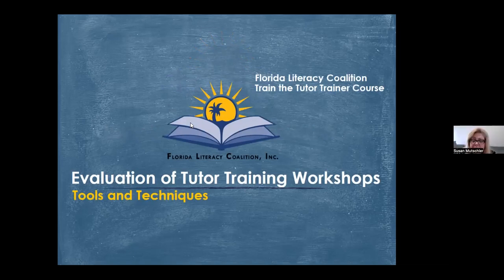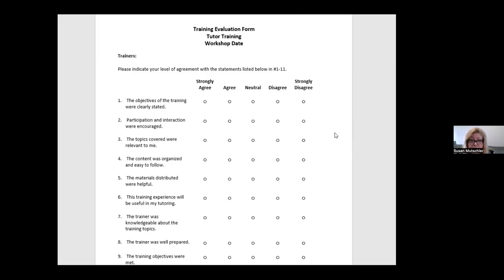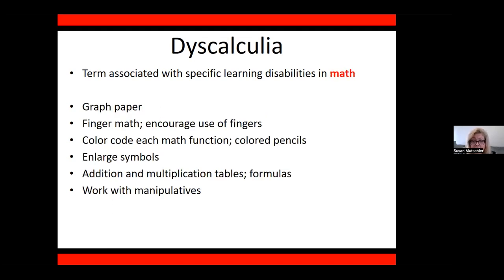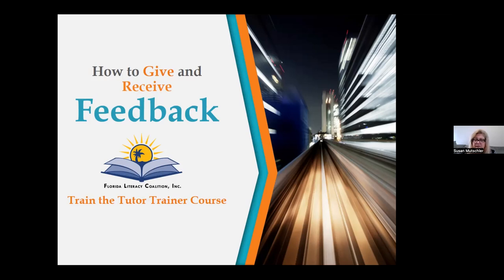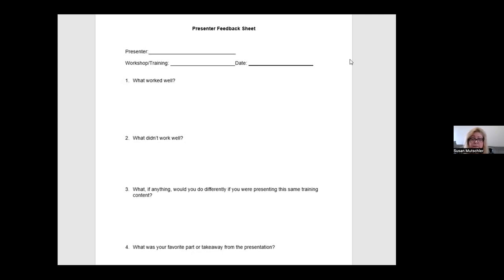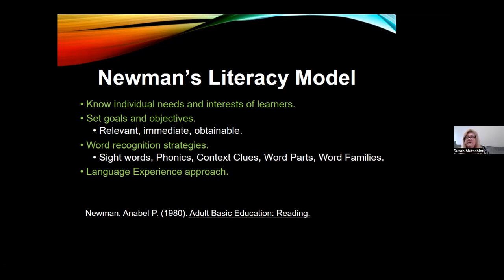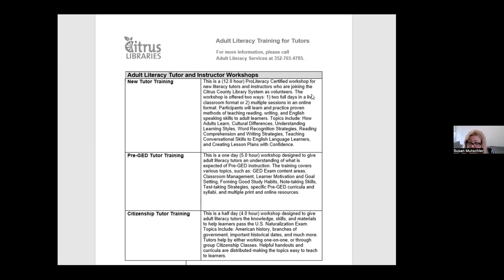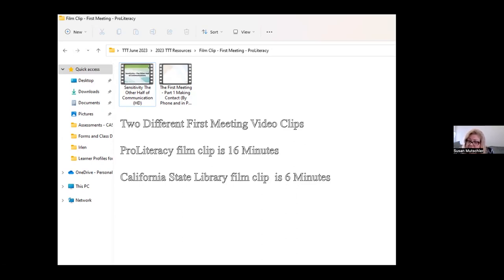Train the Tutor Trainer Course - Session 4